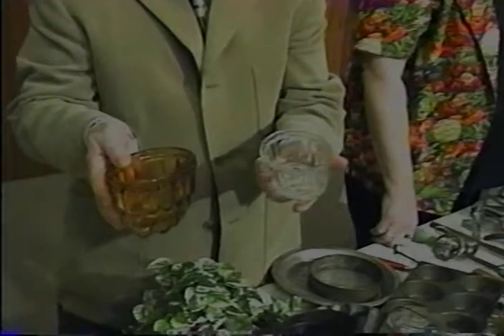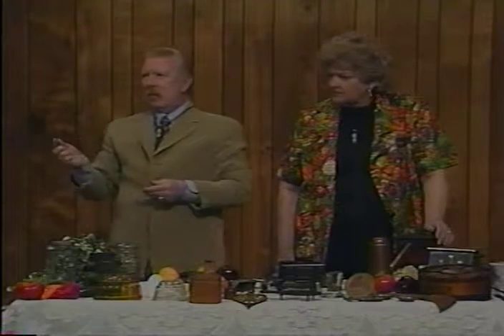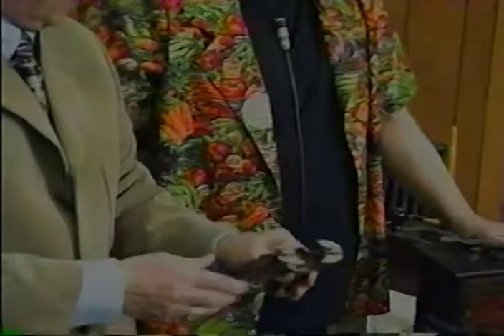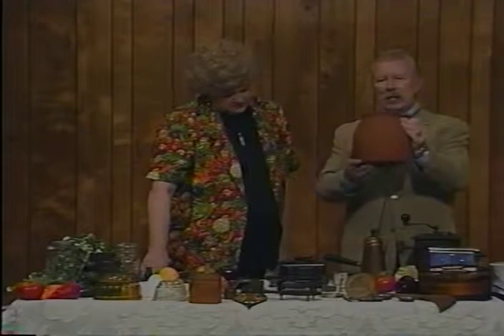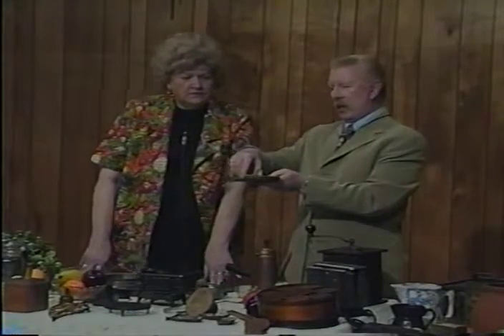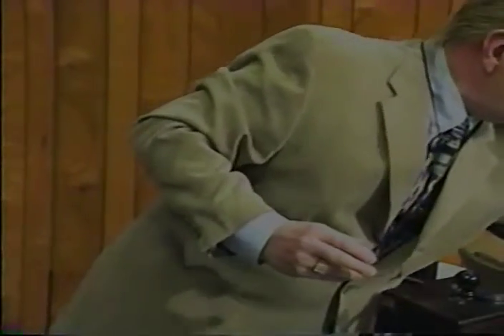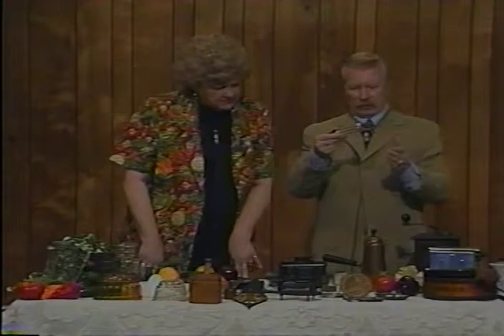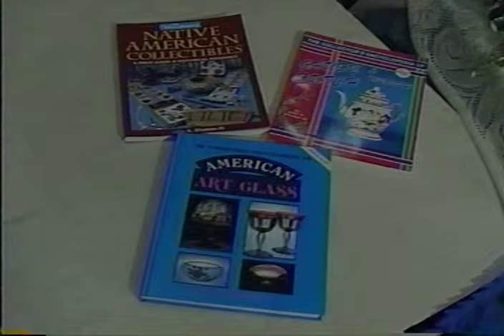Look Who's Cooking with Bette Banjack and Shumaan Antique Cooking